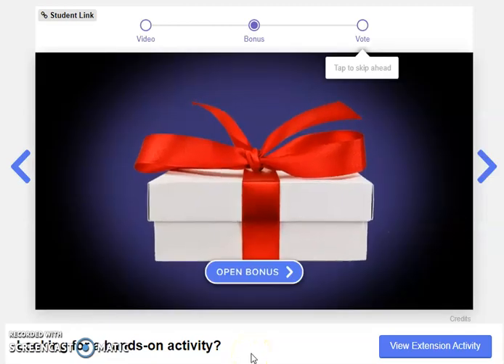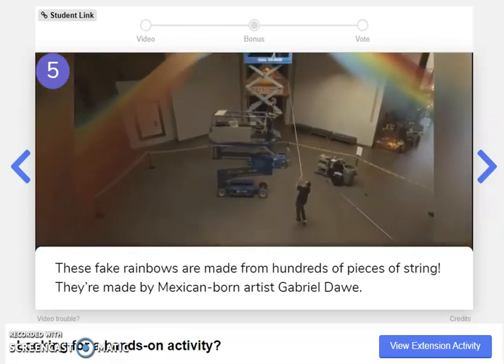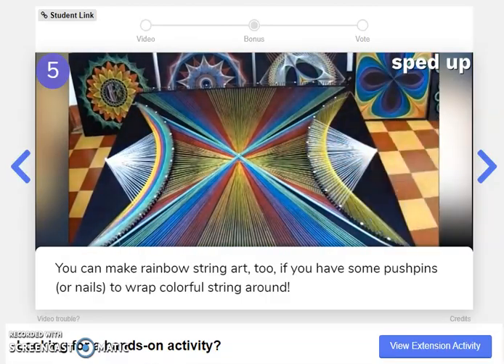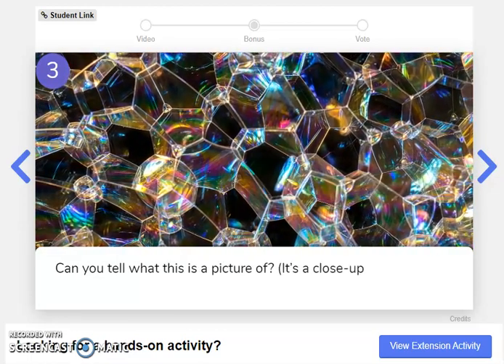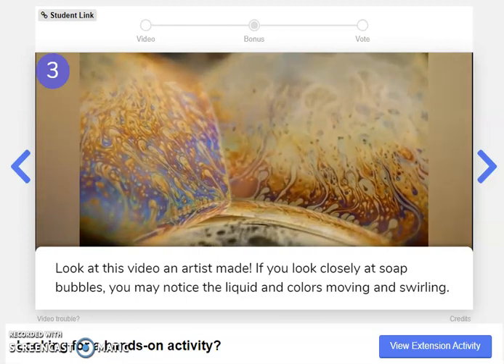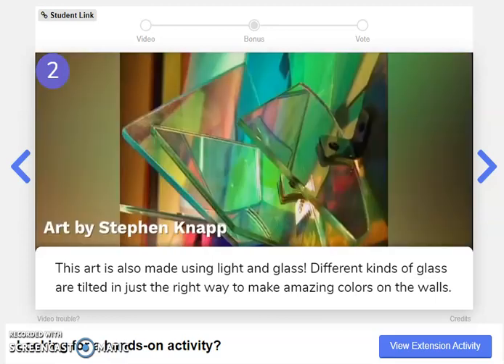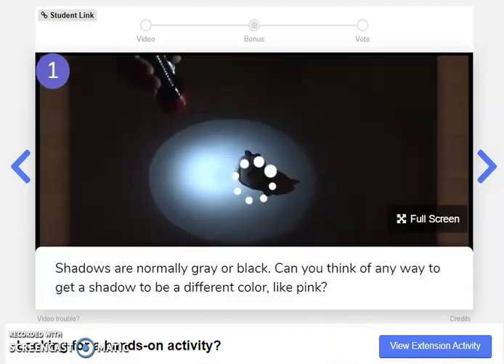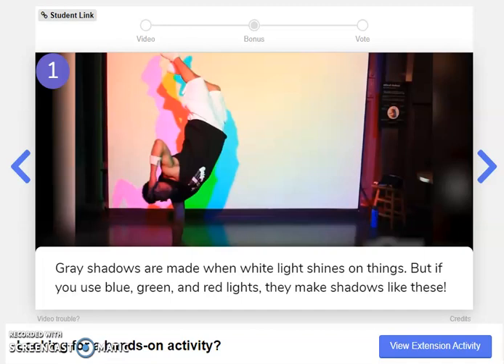Mystery Science: Bonus Video about Rainbows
Here's the "Bonus Video" to watch with me!